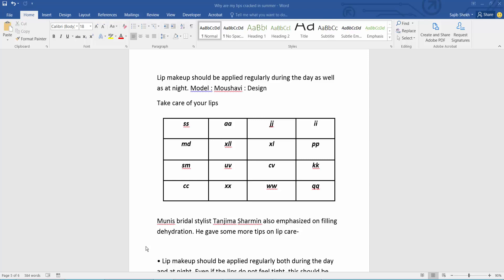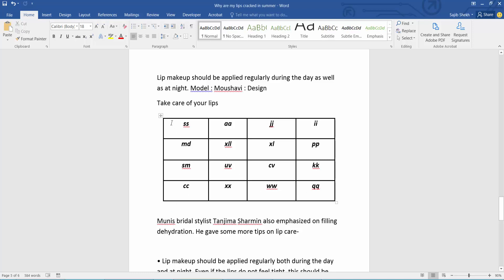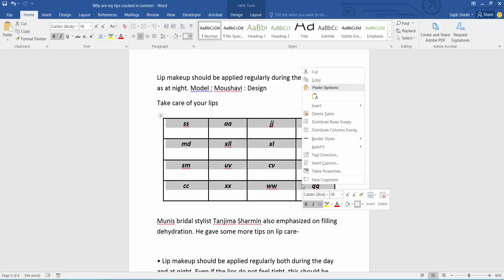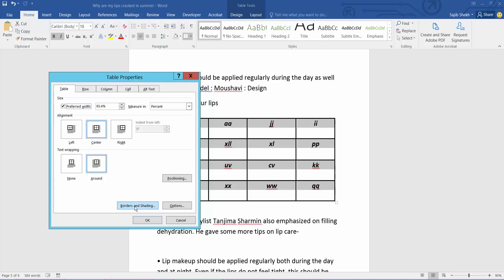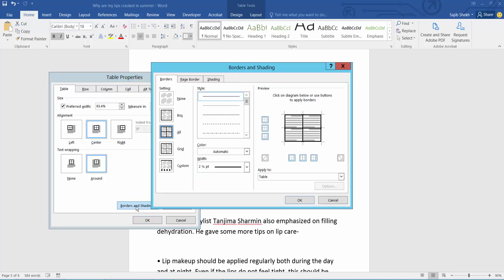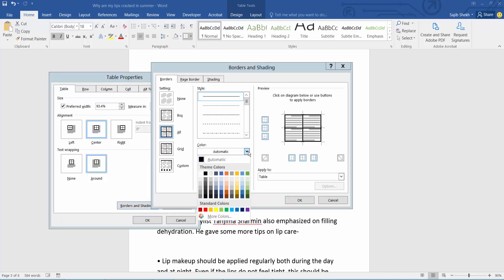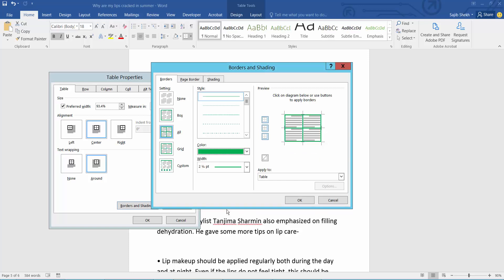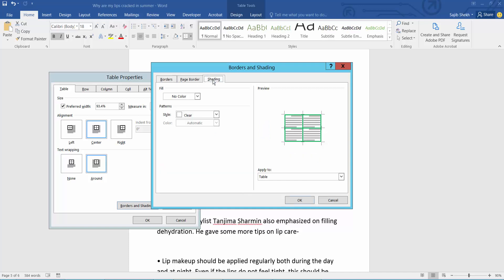How to change table color in Microsoft Word Document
Hello everyone, Today I will show you, How to change table color in Microsoft Word Document.